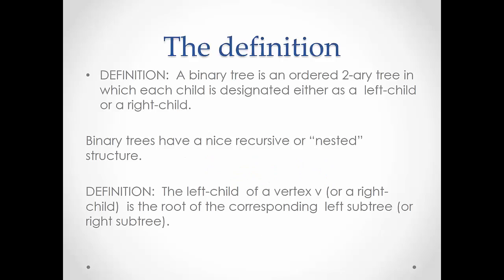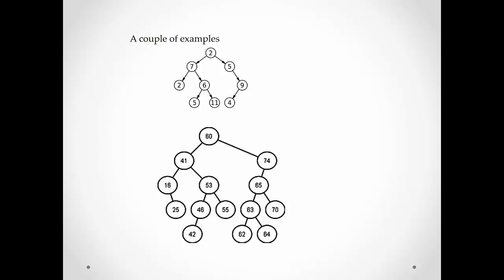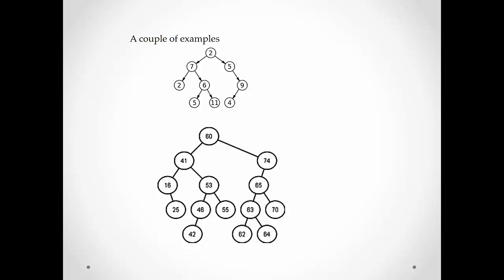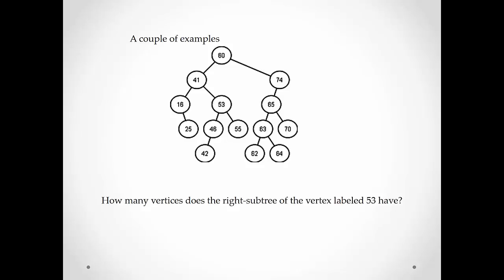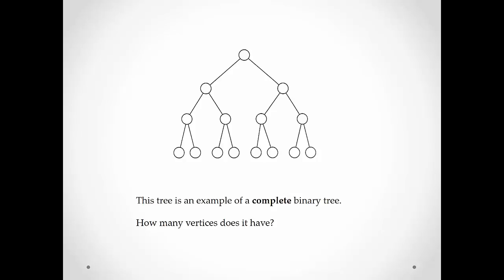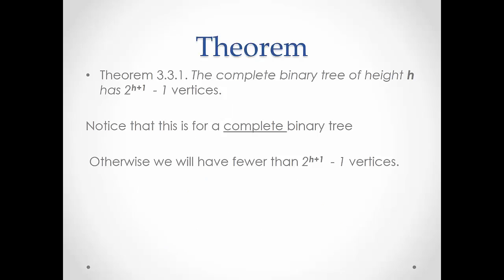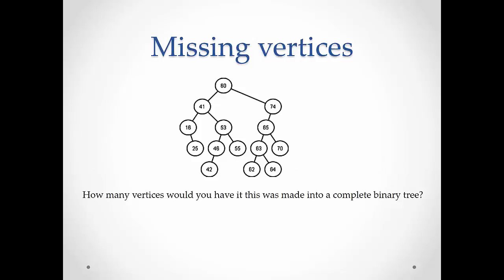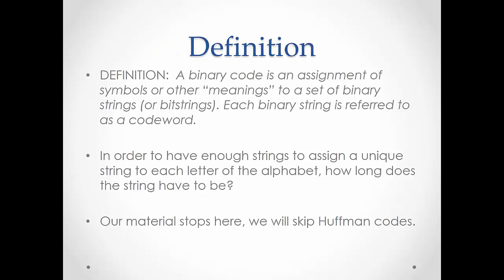Video 1 - Binary trees